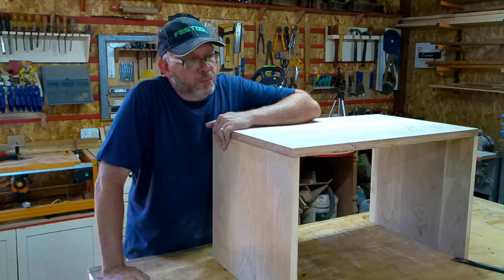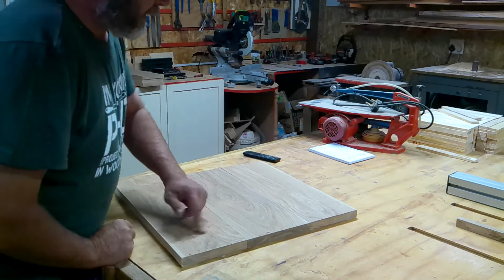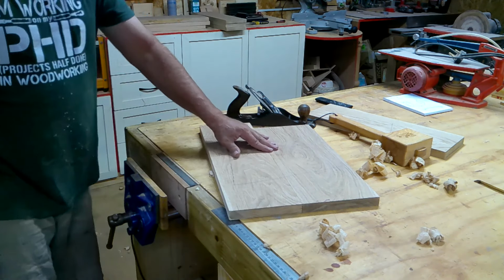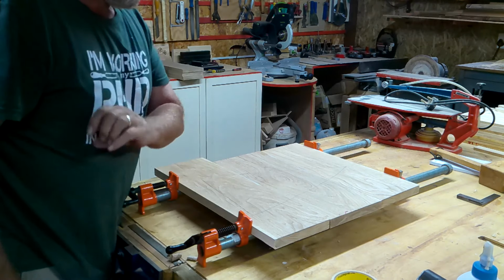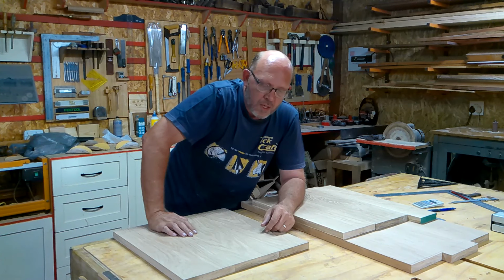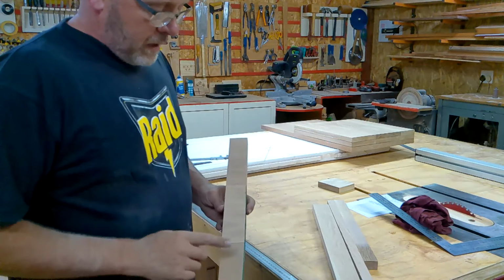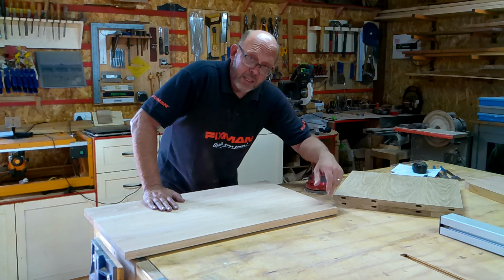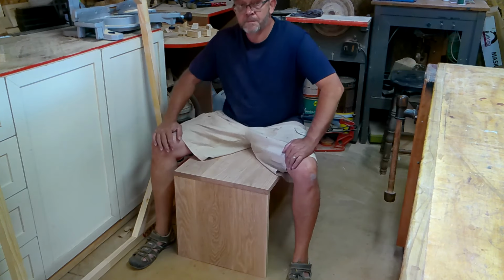Gluing up some white oak and doing some glue ups with festools dominos.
In this video I glue up some white oak and we do some assembly with festools dominos. I am building a coffee table that goes over a ottoman.